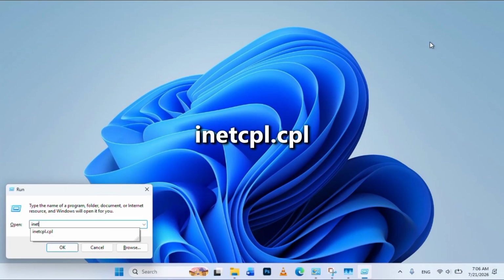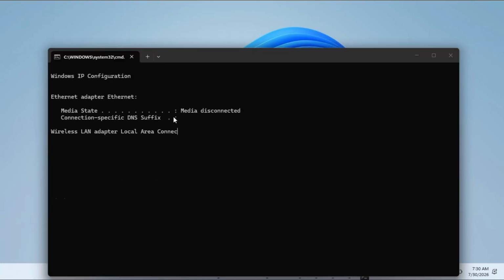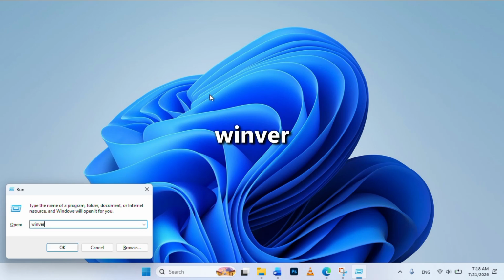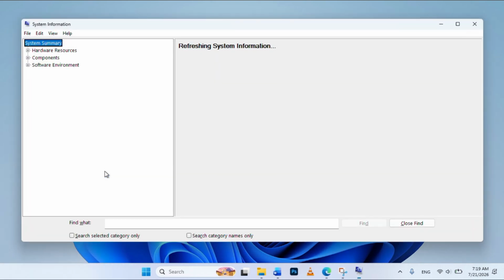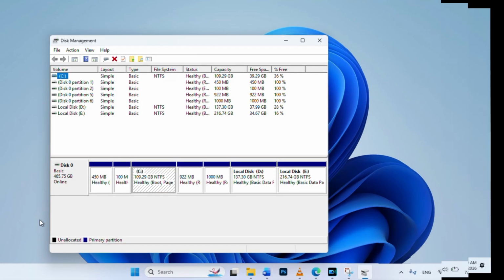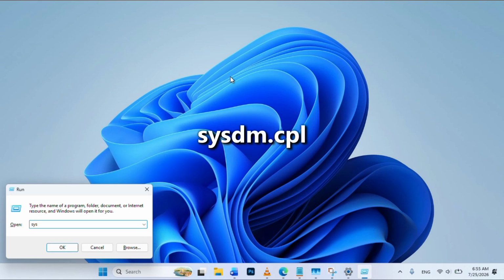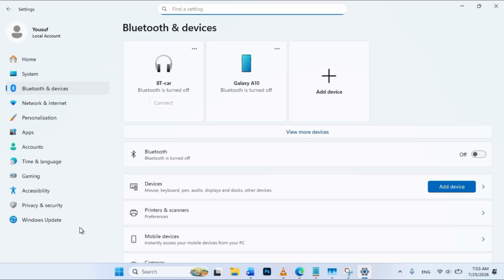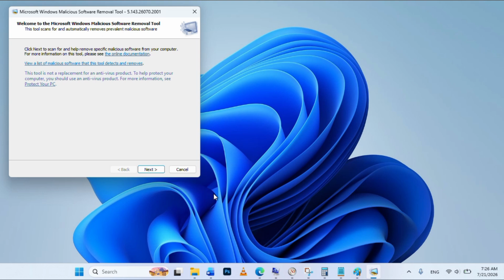Windows Run Tool Commands for Network, Disk Management & Security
Explore powerful Windows Run Tool commands for managing your PC’s network, disk, and security. Learn how to use commands like ipconfig, ping, diskmgmt.msc, secpol.msc, and firewall.cpl to diagnose, configure, and protect your system efficiently.